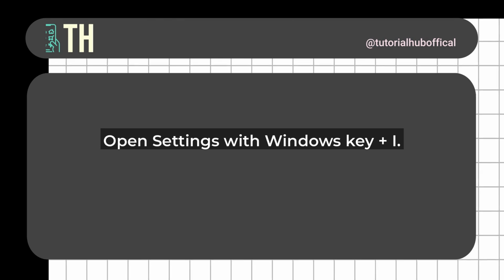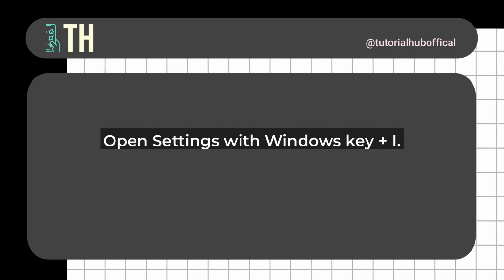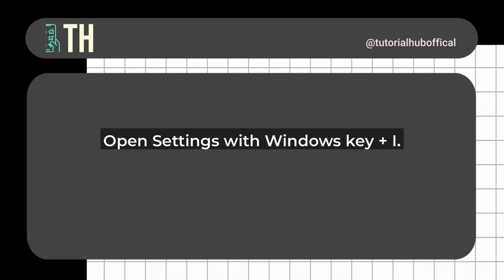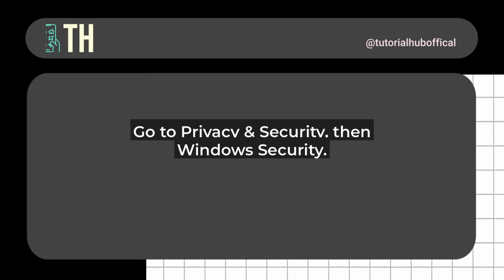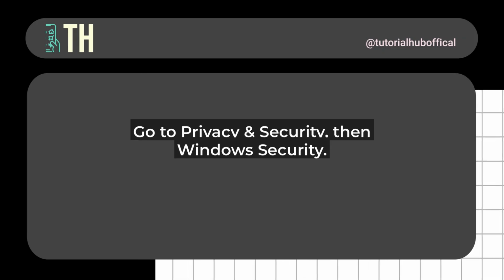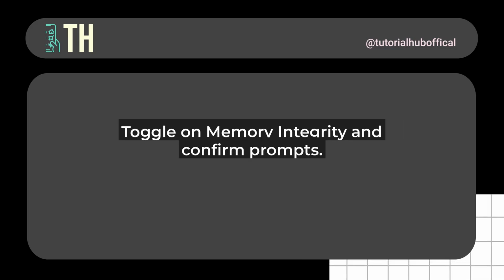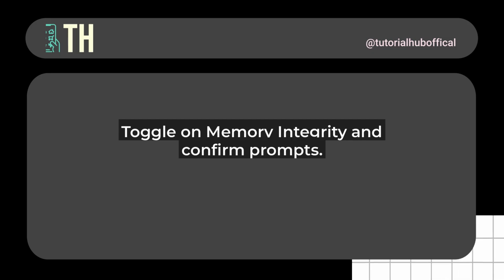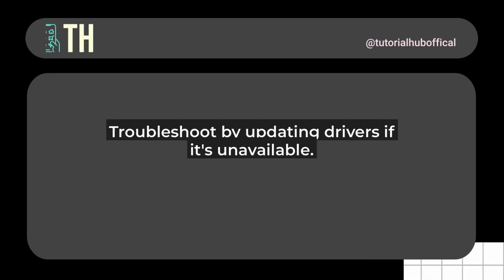How To Turn On Memory Integrity On Windows How To Enable Windows Memory Integrity 2025